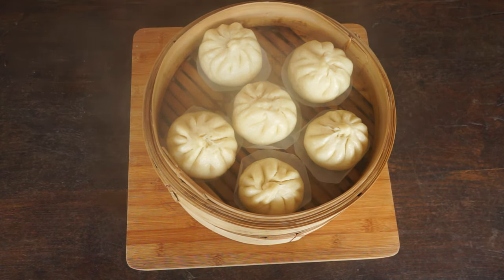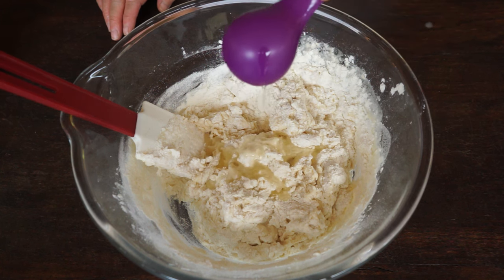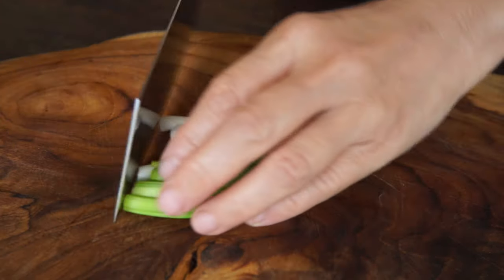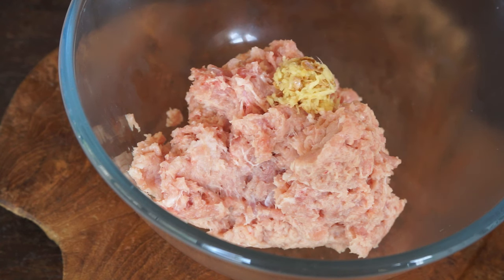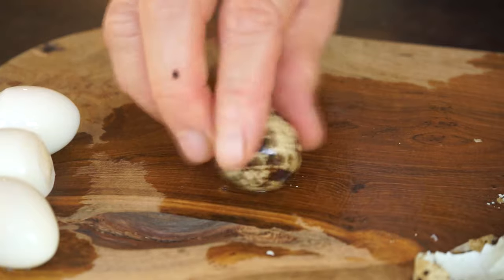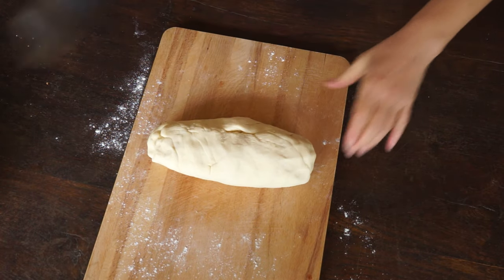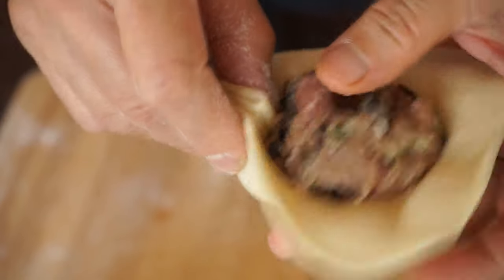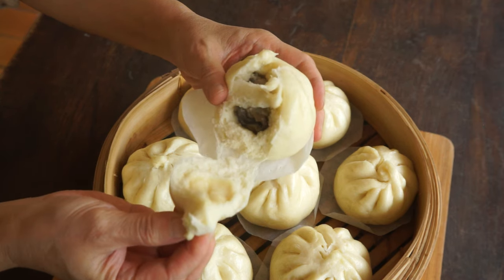Baozi Chinese Steamed Chicken Buns: Full Recipe, dough, stuffing, making and cooking technics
The scent of these buns associated with the sound of the rain brings back memories of my childhood in Southeast Asia. Find out how we used to make these chicken buns with the family.

Ingredients for 12 buns
Dough :
500g wheat flour
30g sugar
5g baker's yeast
5g of baking powder
1 tbsp vegetable oil
22cl lukewarm water

Stuffing:
5 chicken thighs
12 quail eggs
10g black fungus
4 green onions
1 onion
1 tsp grated ginger
½ tsp salt
½ tsp ground pepper
1 tbsp tapioca or corn starch
2 tbsp light soy sauce
1 tbsp oyster sauce
1 tbsp sesame oil
2 tbsp vegetable oil